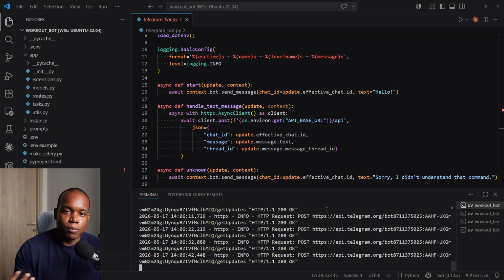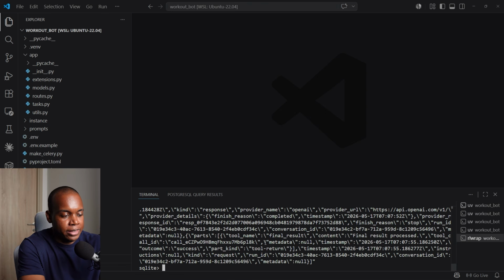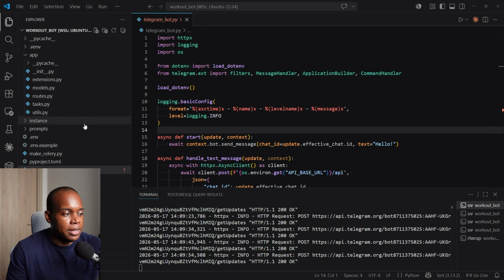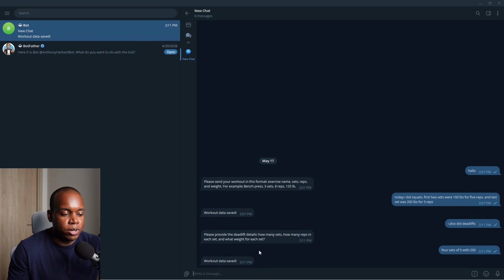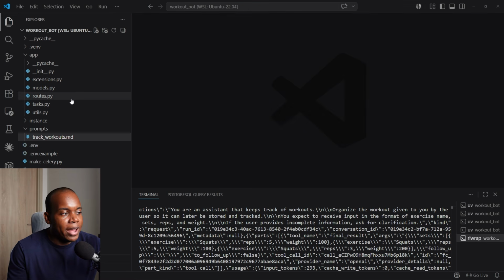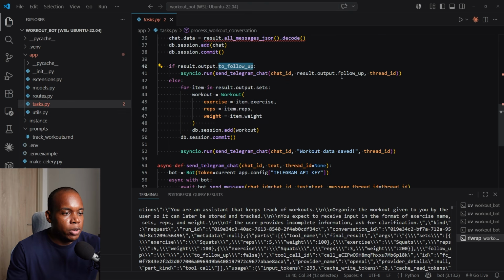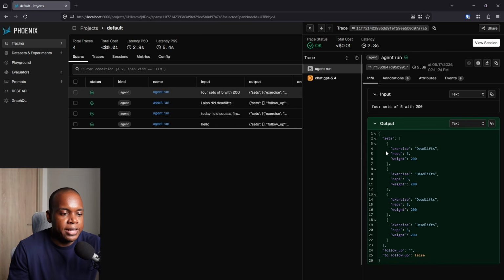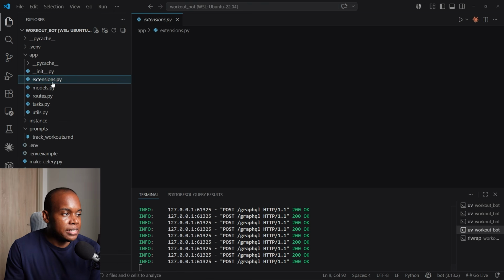Beginner Python AI Project Example - Workout Tracker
In this video, I give an example of a beginner AI project in Python.